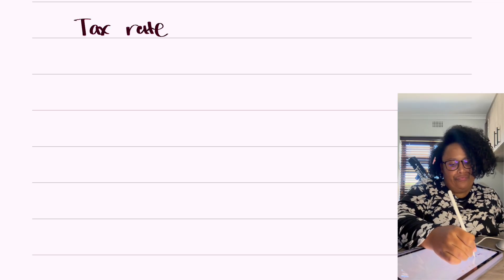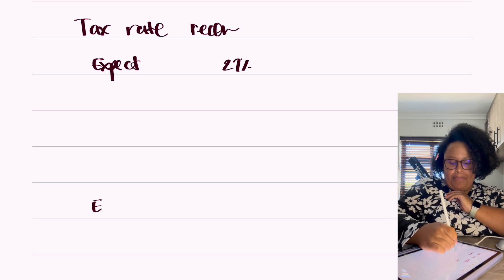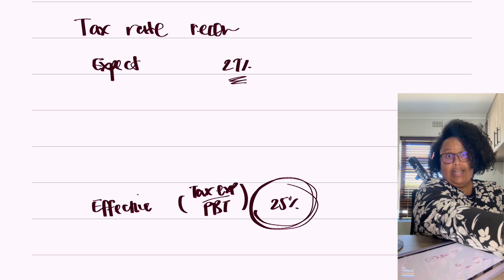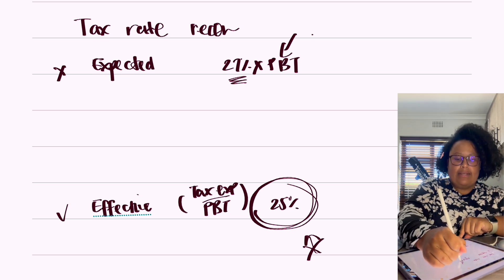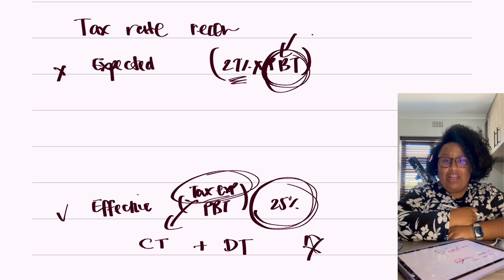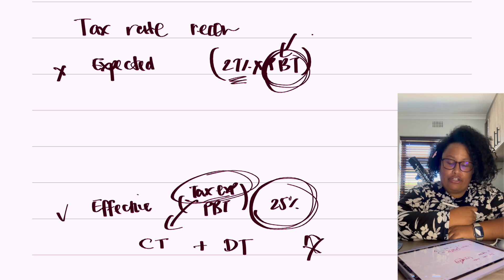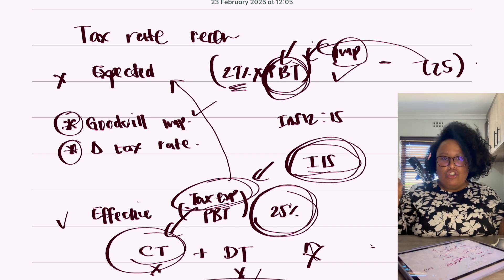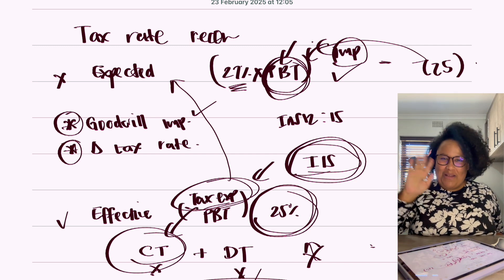The Tax Rate Reconciliation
This video provides a concise overview of the fundamental principles to consider when undertaking a tax rate reconciliation.